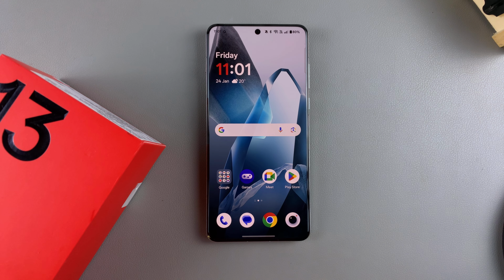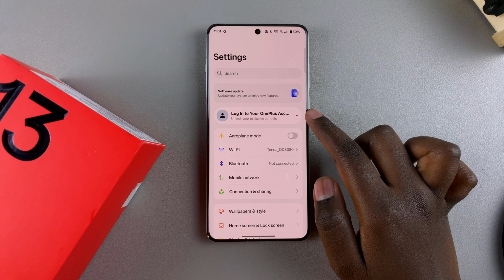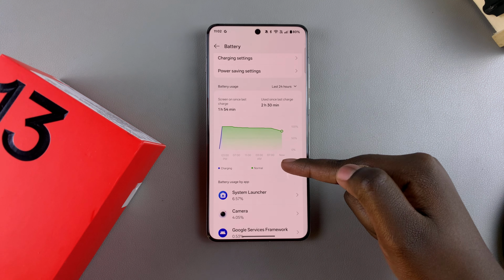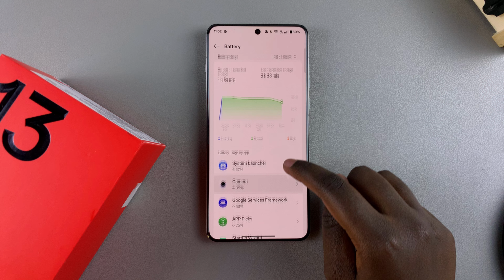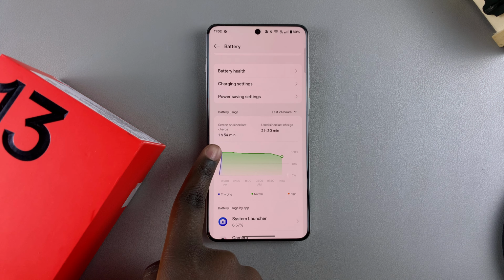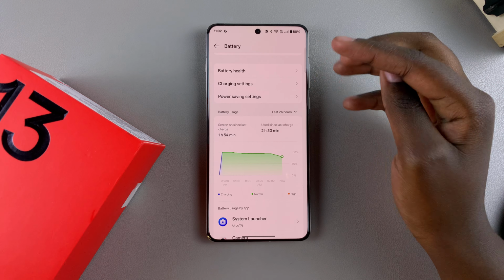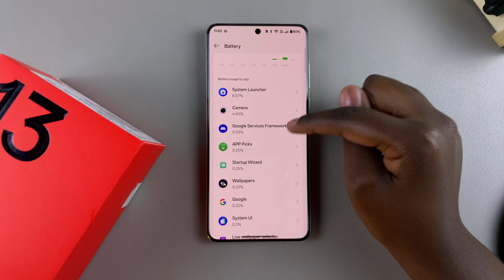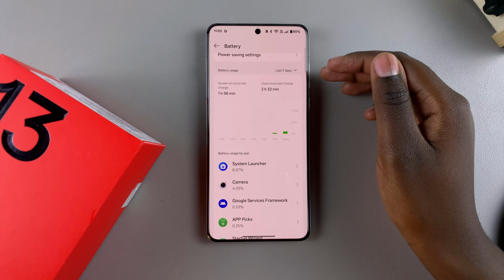How To See Which Apps Are Draining Battery On OnePlus 13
If your device’s battery is running out too quickly, this simple guide will help you find out which apps are using the most power and how to optimize your phone for better battery life.

Open settings
Locate battery
Scroll to battery Usage by apps
Here you find the app that consumes more battery
you can also check battery usage for up to one week

Cell Phone Tripod Adapter